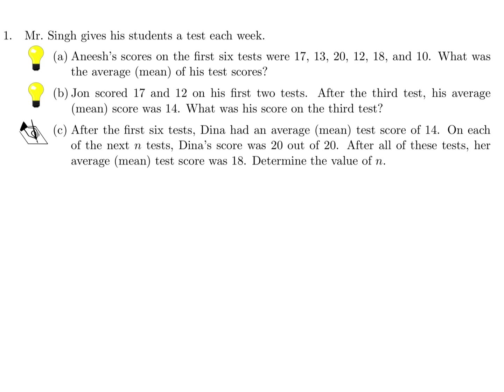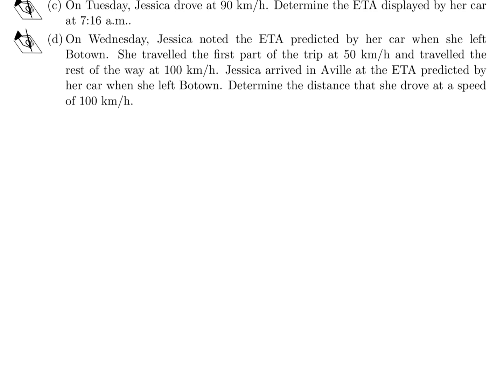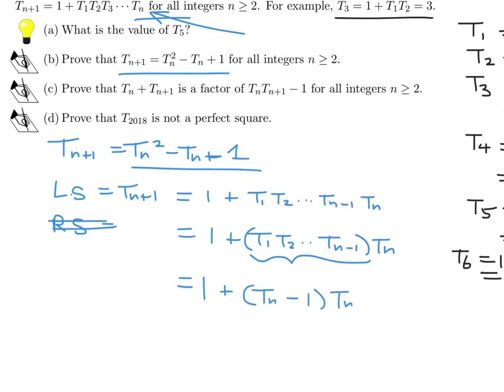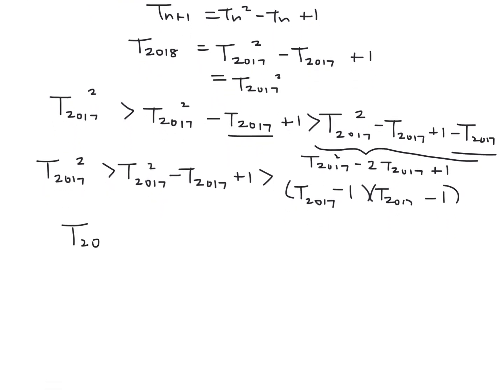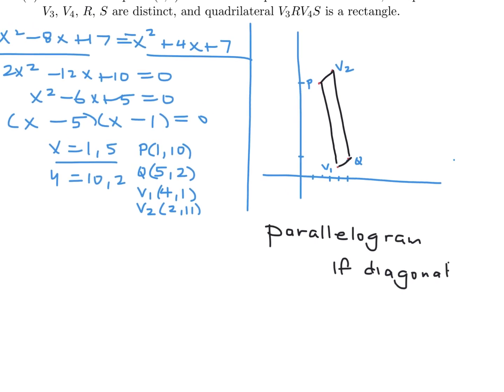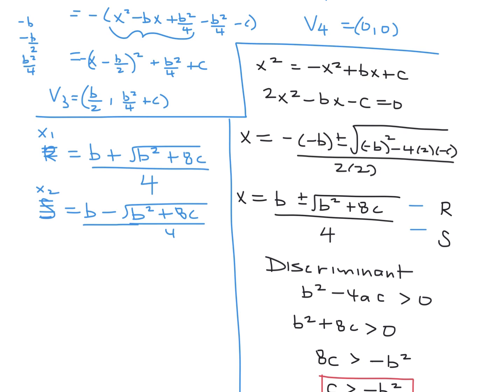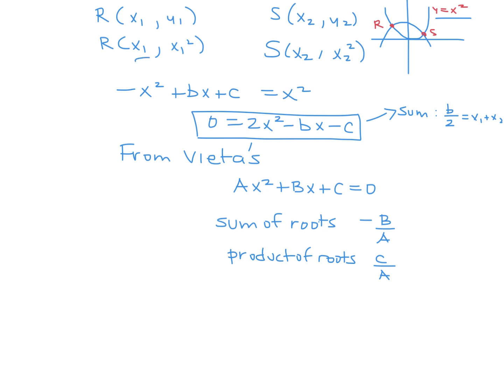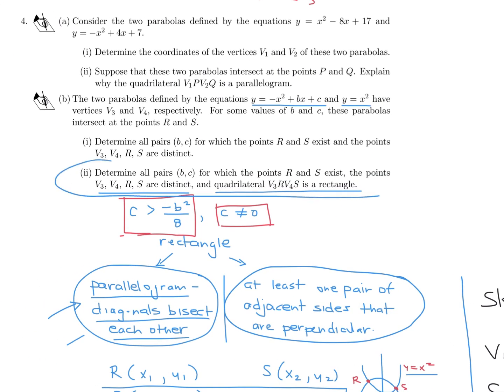2018, Grade 11, Hypatia Math Contest